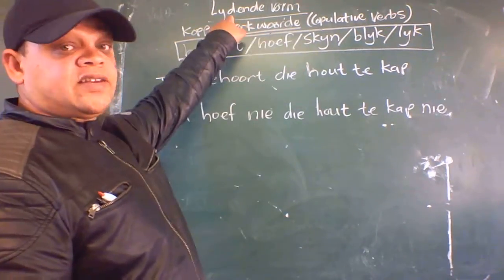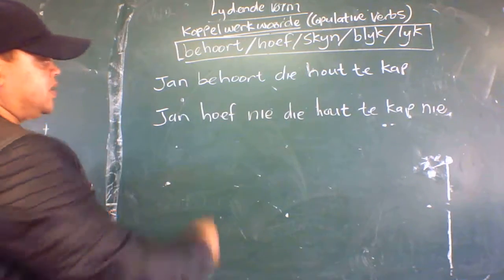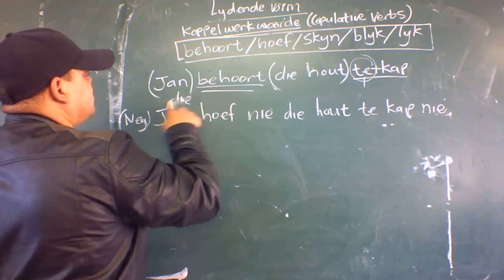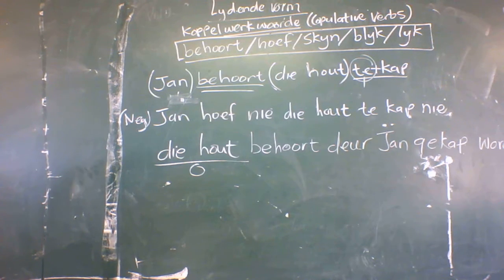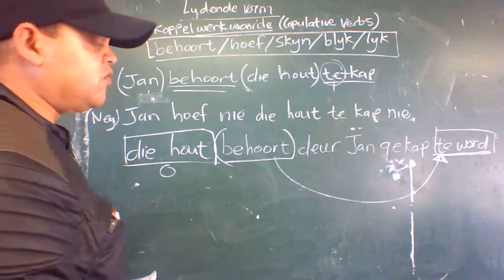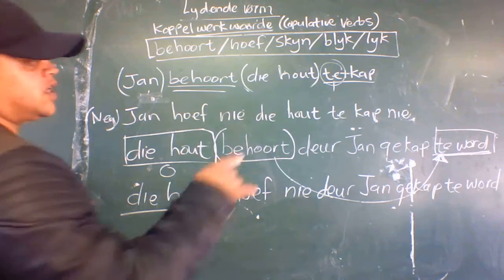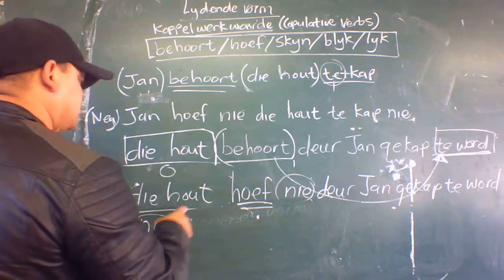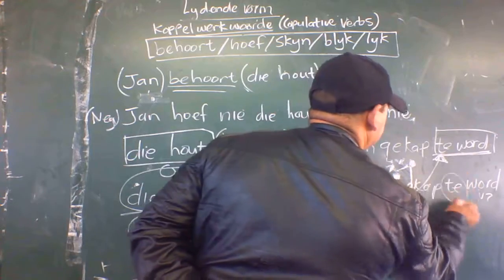lydende vorm 'copulative verbs'